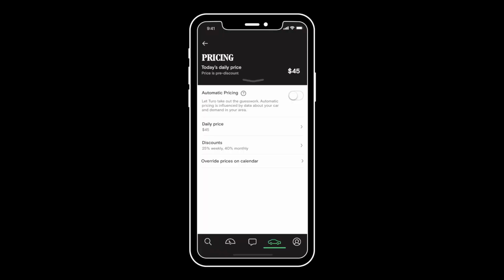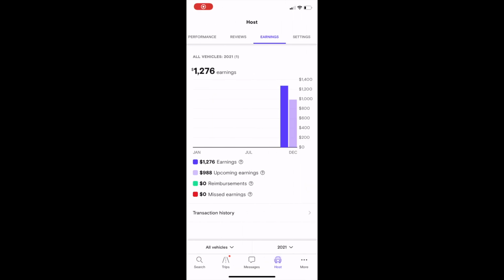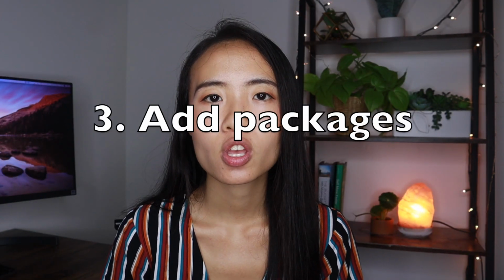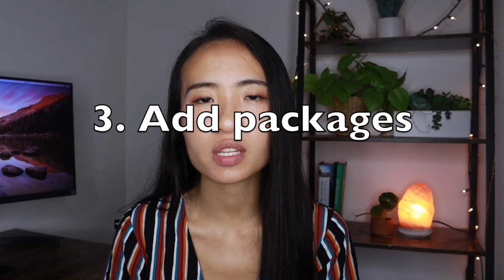HOW MUCH I MADE ON TURO | HOW TO MAKE PASSIVE INCOME WITH YOUR CAR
What is the best way to make money on turo? I will go over how I make money on turo. Have you heard of turo car rental, you can either rent a car from turo instead of a car agencies or you can rent out your car on turo. SO if you are wondering how much money i made on turo? Be sure to watch till the end.

This is how to make passive income with your car. i made 1276 on turo! can you rent your car on turo and make money? Of course you can! A turo business in 2022 is very lucrative. It is one of the easiest way to make passive income. If you want to know how to start a Turo business in 2022.

Topics: how much can you make on turo | how much i made on turo | how much money can you make on turo

Thank you so much for tuning! I post twice a week on personal finance and investing